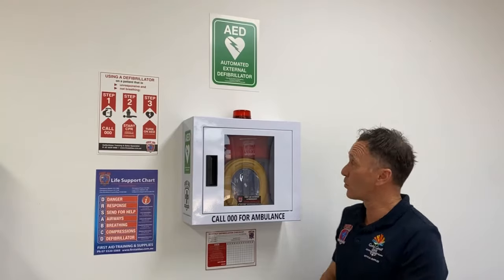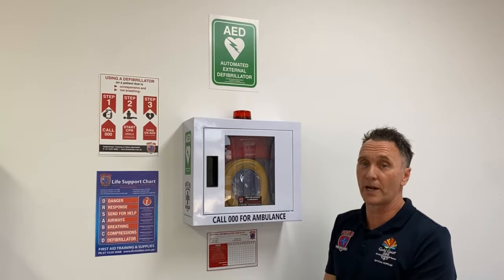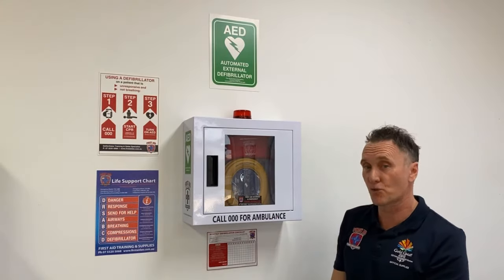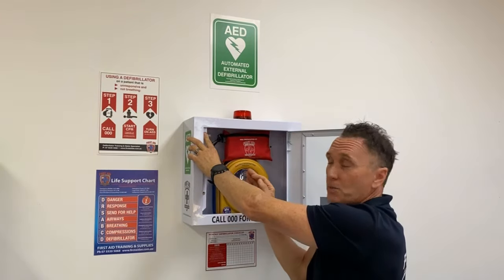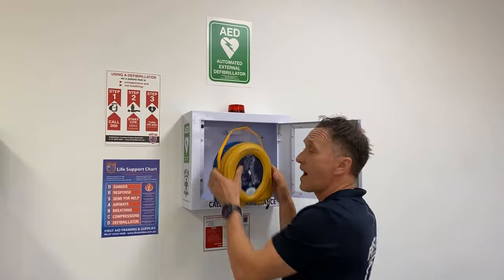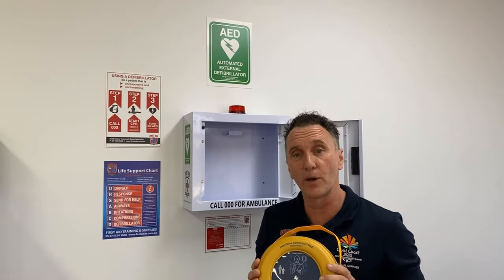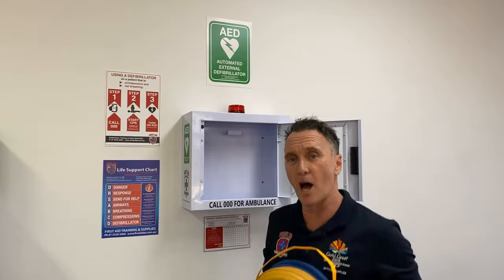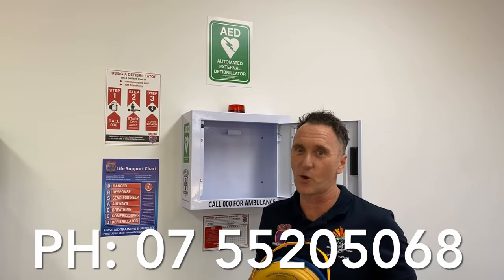Defibrillator AED HeartSine 360p Cabinet Bundle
HeartSine 360p Cabinet Bundle includes from First Aid Accident & Emergency, a 100% Australian Defibrillator Specialist This AED Bundle includes:
1 x HeartSine 360P Defibrillator
1 x soft shell carry case
1 x Metal, alarmed wall cabinet with strobe flashing light – 42cm wide x 44cm high x 16cm deep
1 x AED Patient Prep Kit includes: Razor, CPR mask, gloves,  sheers, and skin wipes
Monthly Defib checklist
3 x AED signs
1 x Online Training Video
8 Years Warranty
8 Years customer support team
The HeartSine® 360P Defibrillator:
Specially designed for use in all conditions, it is a sophisticated, lightweight and fully automatic defibrillator for the first responder. The HeartSine® 360P AED has the highest weather rating in Australia, with an IP rating of 56 (Ingress Protection rating), this means the 360p can handle direct contact with water, dust and is ideal for Australian indoor and outdoor conditions.

HeartSine Easy and Safe: The HeartSine® design is easy-to-operate with clear voice and visual prompts, helping the user through pad placement and CPR in an emergency.

This AED is designed to analyse the patient’s heart rhythm and determine whether an electrical shock is needed. In the event a shock is necessary, the AED will determine how much to shock and deliver the shock Automatically. Its advanced technology is balanced against the demands of real-world use.

Low on going cost: Replacing the pads and battery is easy with 1 simple Padpack with a 3-4 year expiry date.

Call our team now for more information on this Bundle Ph: 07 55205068